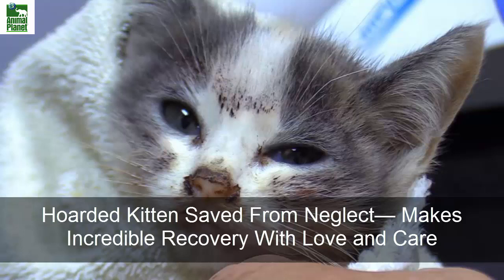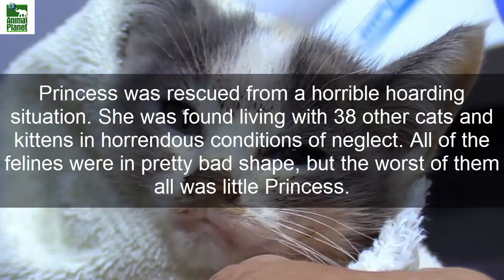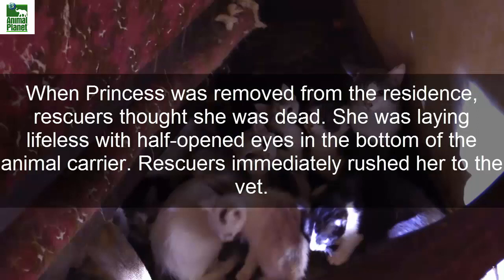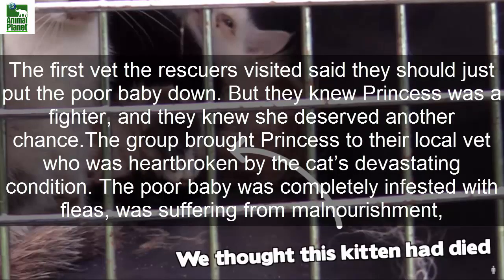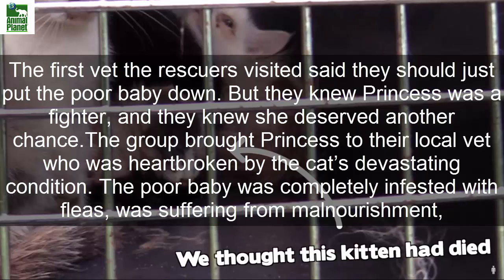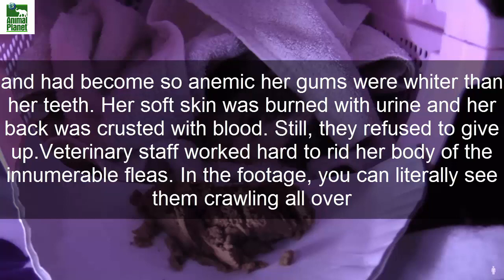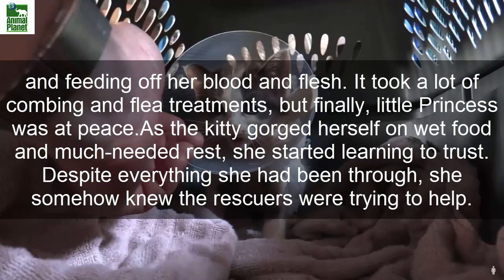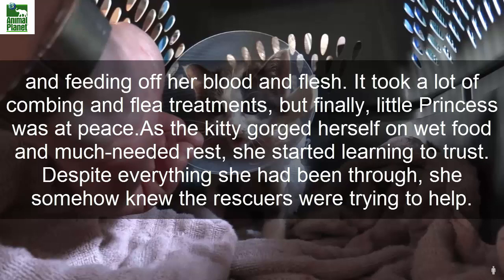Hoarded Kitten Saved From Neglect— Makes Incredible Recovery With Love and Care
Princess was rescued from a horrible hoarding situation. She was found living with 38 other cats and kittens in horrendous conditions of neglect. All of the felines were in pretty bad shape, but the worst of them all was little Princess.
When Princess was removed from the residence, rescuers thought she was dead. She was laying lifeless with half-opened eyes in the bottom of the animal carrier. Rescuers immediately rushed her to the vet.
The first vet the rescuers visited said they should just put the poor baby down. But they knew Princess was a fighter, and they knew she deserved another chance.

The group brought Princess to their local vet who was heartbroken by the cat’s devastating condition. The poor baby was completely infested with fleas, was suffering from malnourishment, and had become so anemic her gums were whiter than her teeth. Her soft skin was burned with urine and her back was crusted with blood. Still, they refused to give up.
Veterinary staff worked hard to rid her body of the innumerable fleas. In the footage, you can literally see them crawling all over and feeding off her blood and flesh. It took a lot of combing and flea treatments, but finally, little Princess was at peace.

As the kitty gorged herself on wet food and much-needed rest, she started learning to trust. Despite everything she had been through, she somehow knew the rescuers were trying to help.
At one point during her journey, Princess faced an obstacle in the form of a swollen abscess; but after a quick draining, she was back on the road to recovery.

When Princess was healthier and stronger, she was sent to live with a vet-tech foster mom. The healthier kittens who had been rescued from the hoarding home were fostered with Cat Man Chris, and they all found loving furever homes.

This Channel Is Only Animals Lovers and We Want to Make a Community of Animal Lovers.
Hope You Would Like Us and Promote Us.